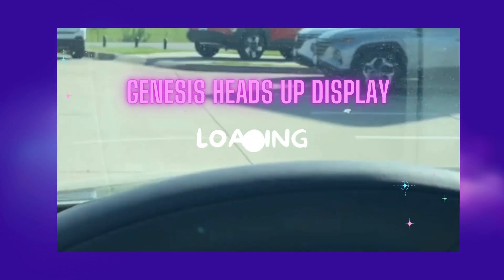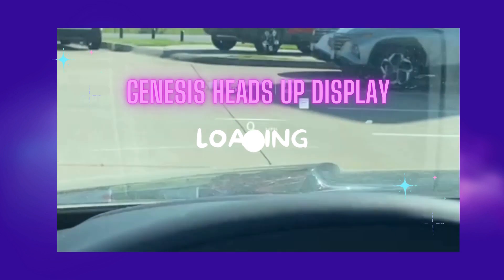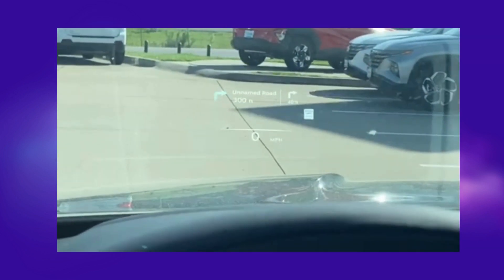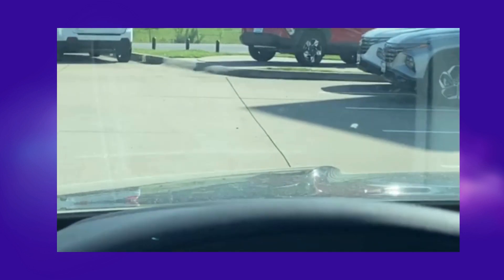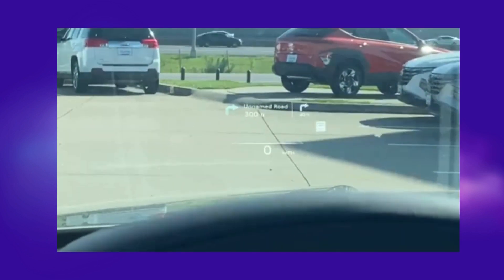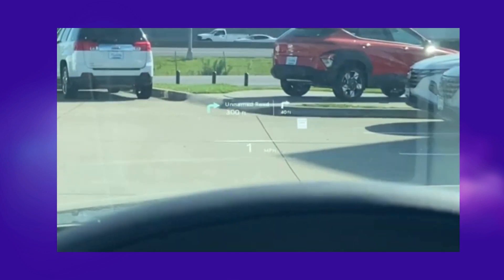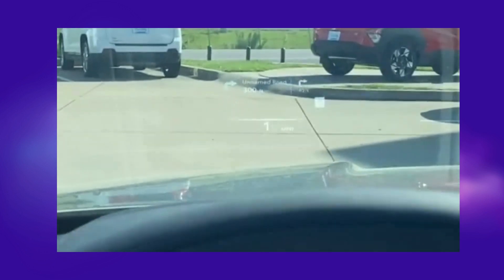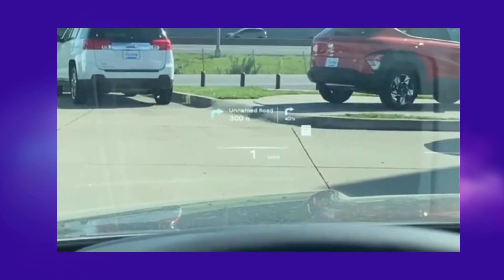Genesis Heads Up Display display Augmented Reality is here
Brief demonstration of the heads up display on 2024 Genesis GV80